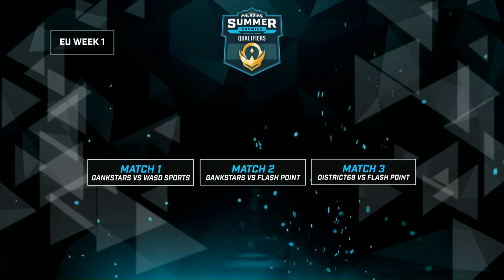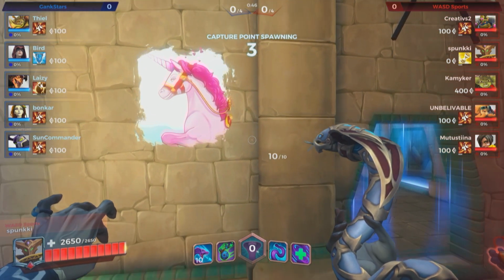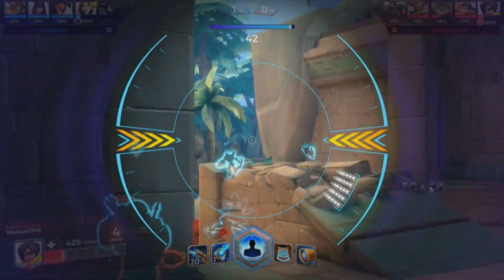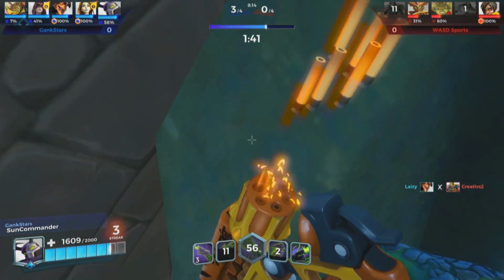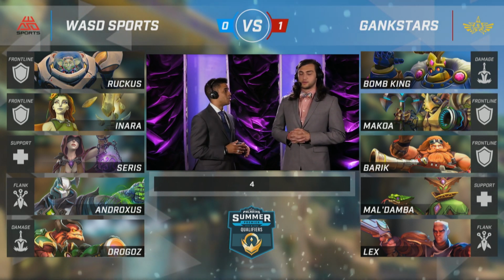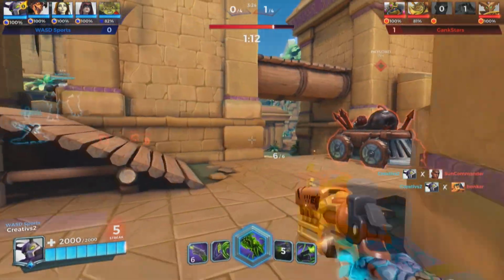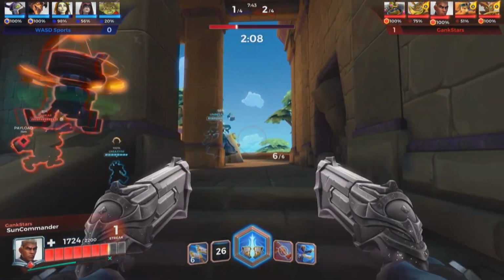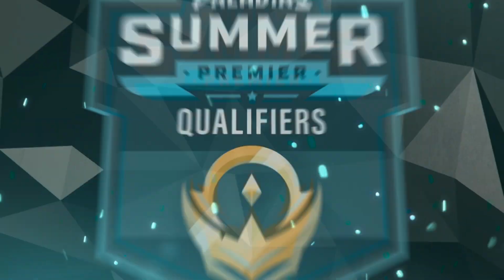Paladins Summer Premier 2017 Week 1 EU: GankStars vs. WASD Sports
Paladins Summer Premier 2017 Week 1 EU: GankStars vs. WASD Sports (Tuesday, June 8th, 2017)
See description below for match info and individual game times.

Game 1 Picks and Bans: 3m30s - Game Start: 5m05s
Game 2: Picks and Bans: 16m00s - Game Start: 17m50s
Game 3: Picks and Bans: 34m55s - Game Start: 36m50s

Teams in this match: GankStars, WASD Sports

Players in this match: Bird, Thiel, bonkar, Laizy, SunCommander, Creativs2, Mutustiina, UNBELIVABLE, Kamkyer, spunkki

Game Version: OB51